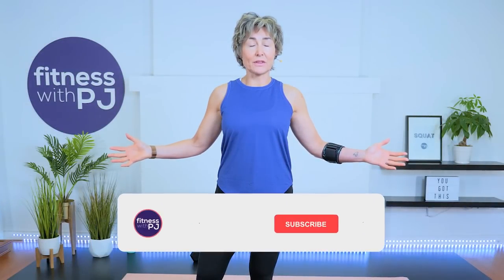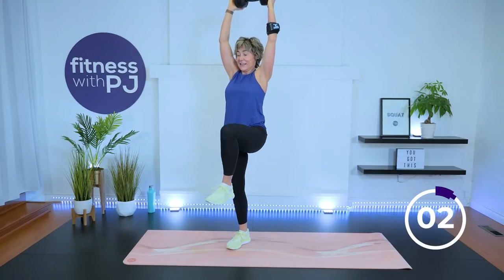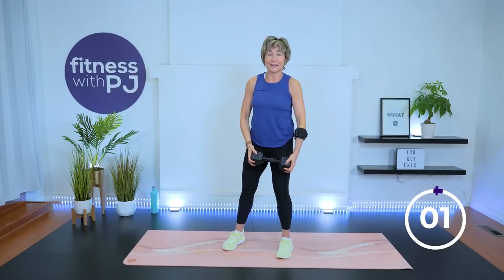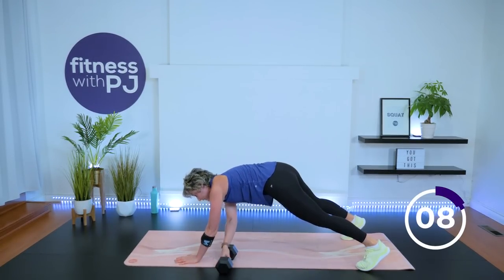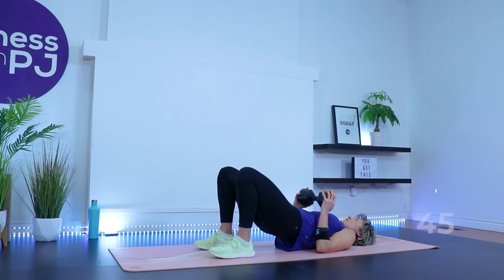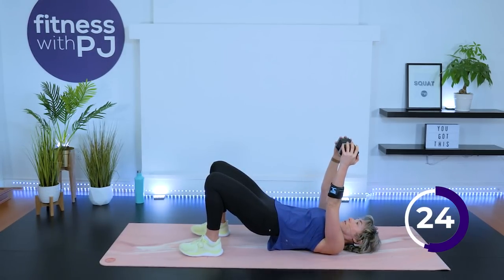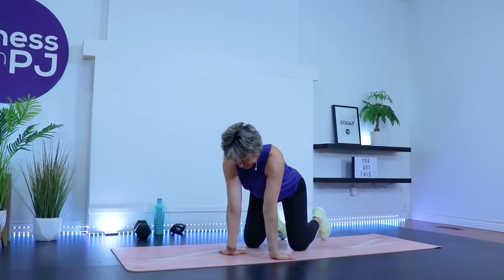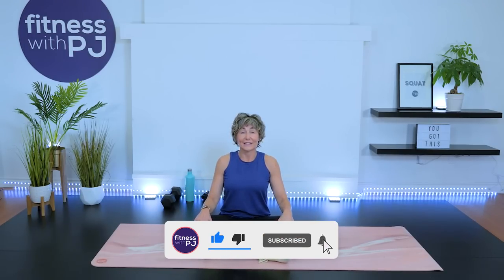1 Dumbbell Total Body Strength Workout for Women Over 40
Grab 1 dumbbell and get ready to work the whole body with this total body strength circuit. We start out with a standing abs Tabata, to get the heart rate up and your core ready, and then move onto a total body strength workout, using only one dumbbell.

Tools: 1 moderate dumbbell

Standing Abs
4 x 20sec
Arms up marching
Woodchops

Strength Circuit
5 x 45sec
Goblet squat
Bridge press
2 arm row
Goblet alt reverse lunge
Curl to press
High plank DB pickups

00:00 Introduction
00:47 Warm Up
04:26 Standing Abs Tabata
08:37 Strength Circuit
39:04 Cool down & stretch